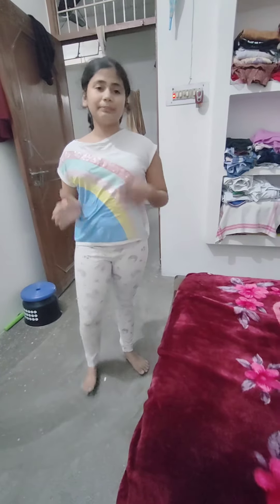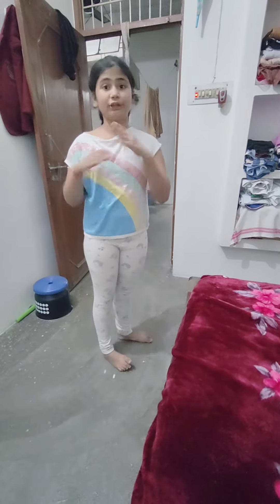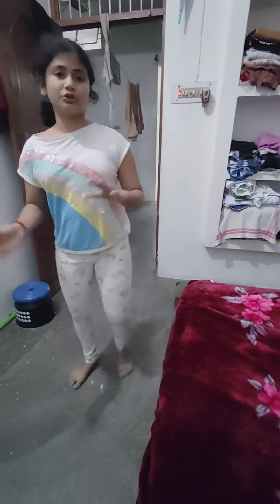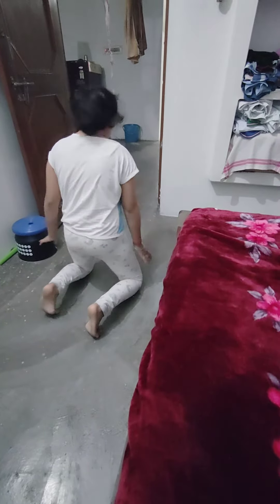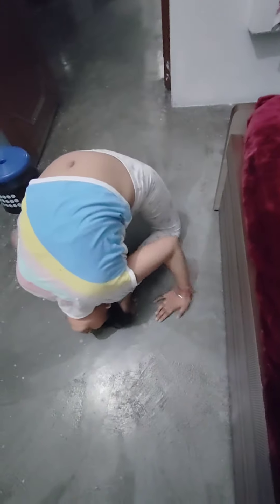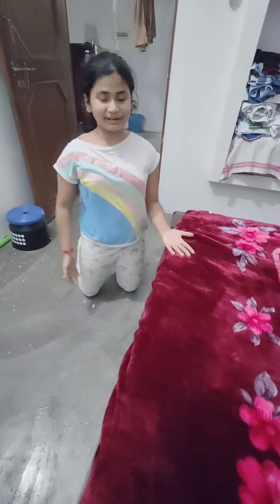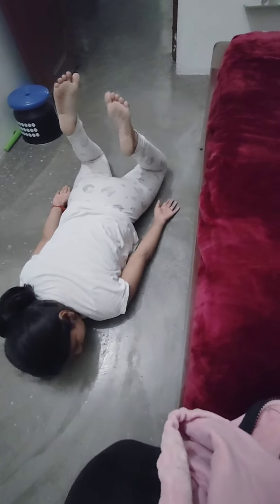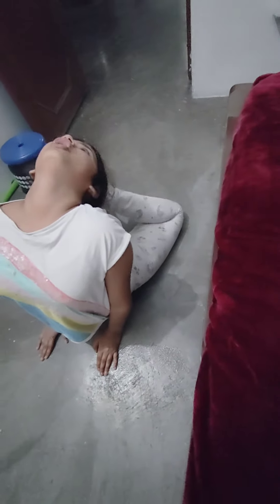my new yoga pose beautiful new types of yoga # yoga se hi ho ga 😀😀😀